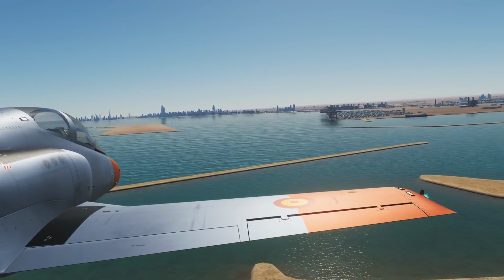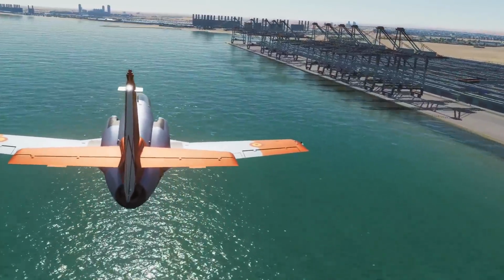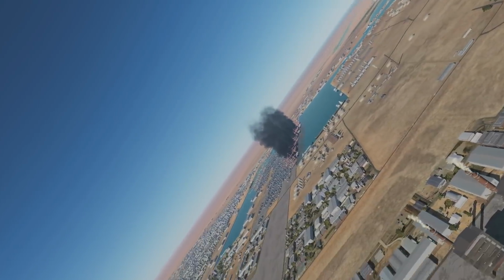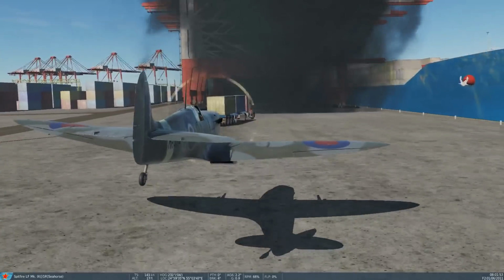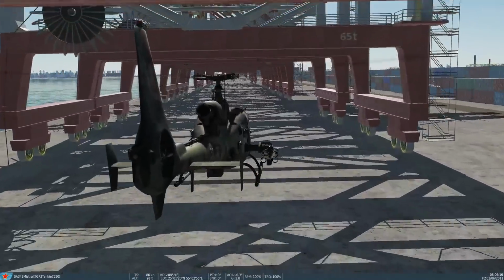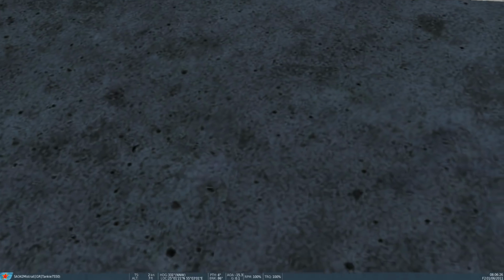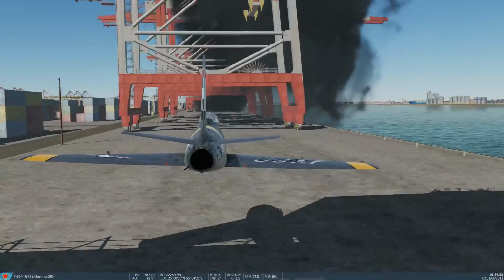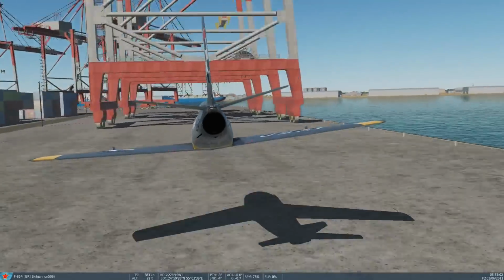Docks Crane Run Skill Competition - Jan 2020 | DCS WORLD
3:09 Round 1
32:00 Round 2
56:04 Final Round